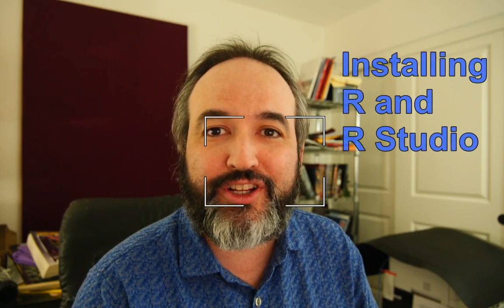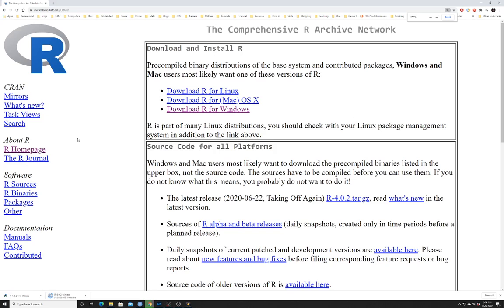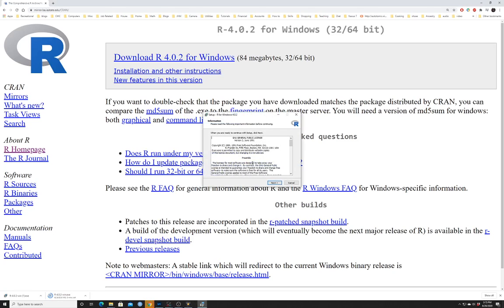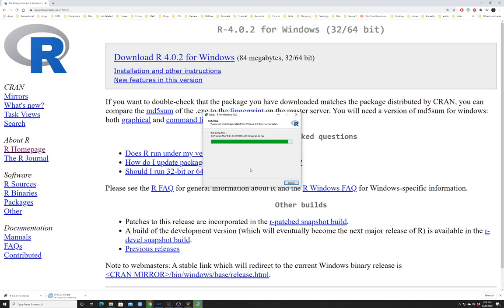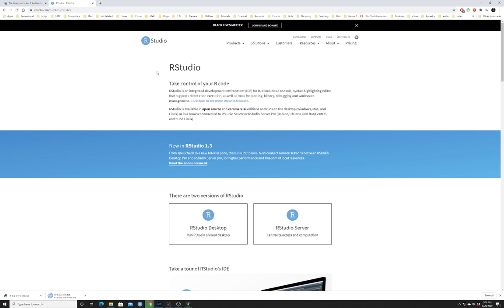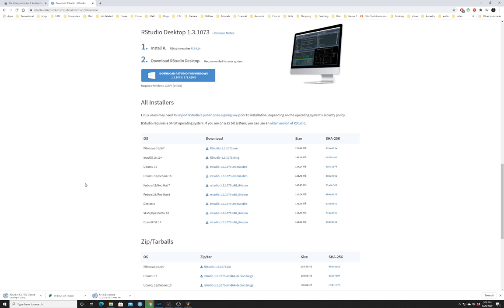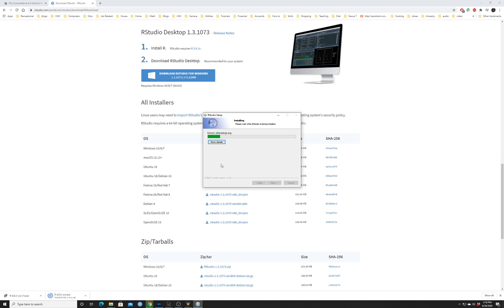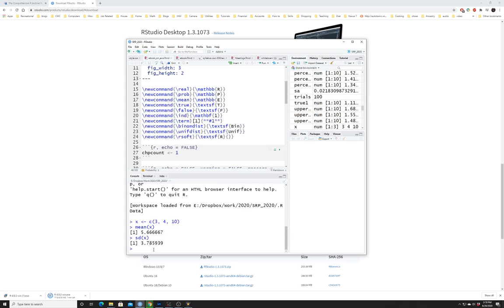How to install R and R Studio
This video shows (as of 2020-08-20) how to install both R and R Studio.  The video uses a Windows machine, but Linux and Mac users will see which websites they need to go to to get the software to install.